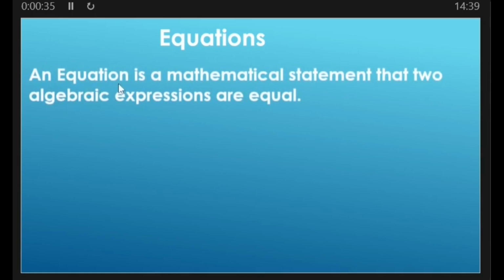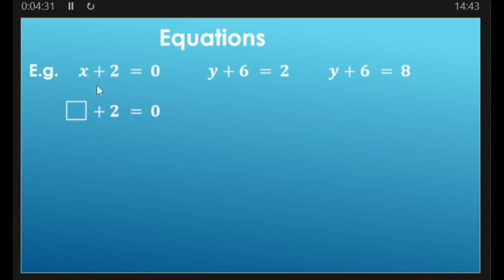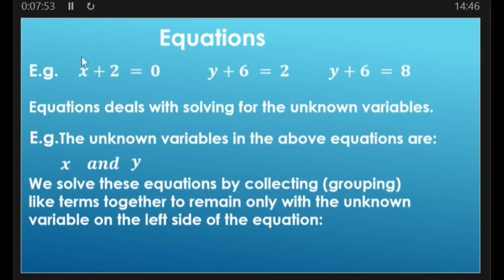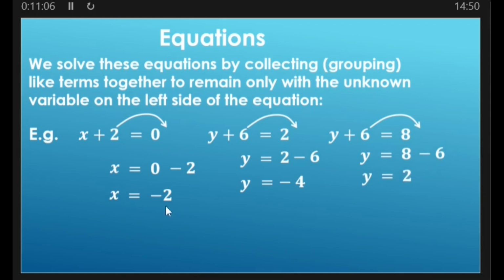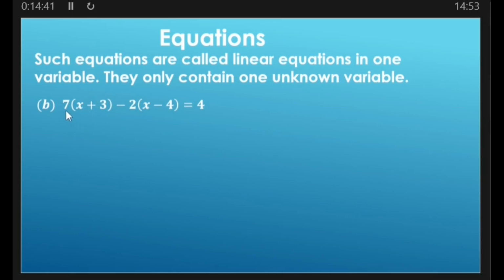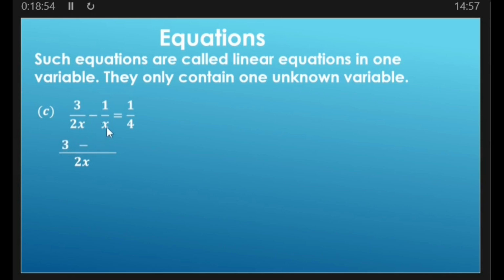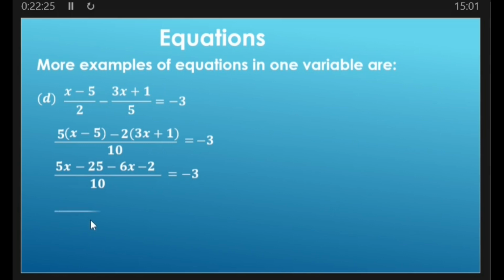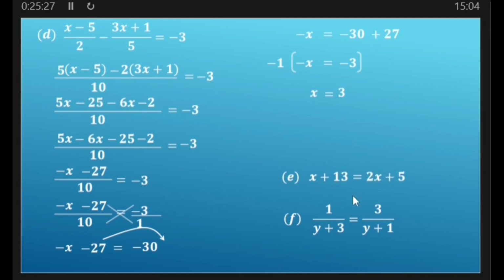Understanding how to easily solve equations in mathematics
In this video you will learn and understand how easy it is to solve equations in mathematics to pass your exams.